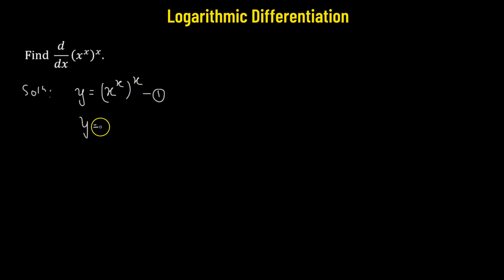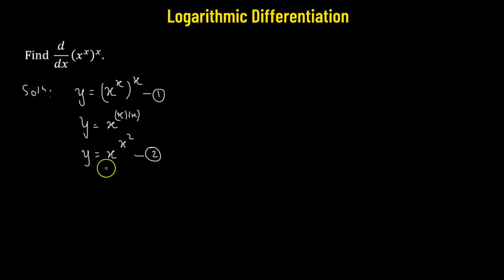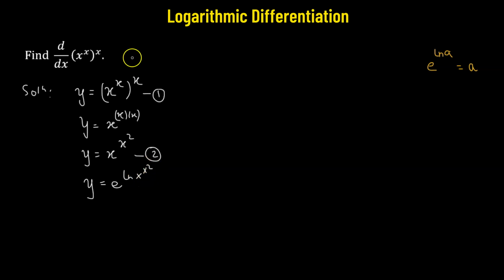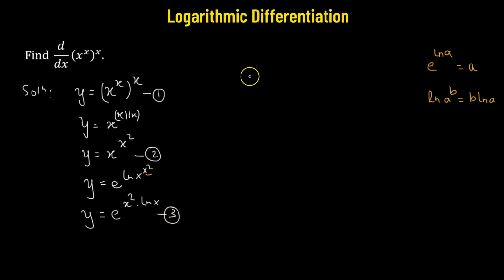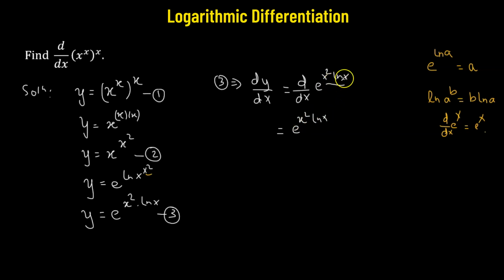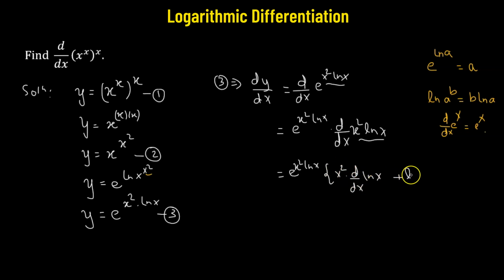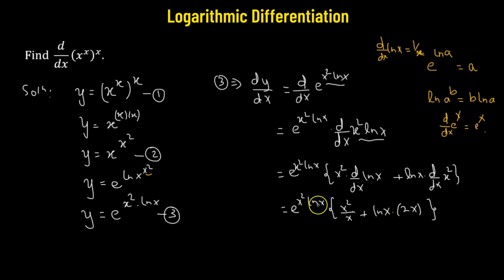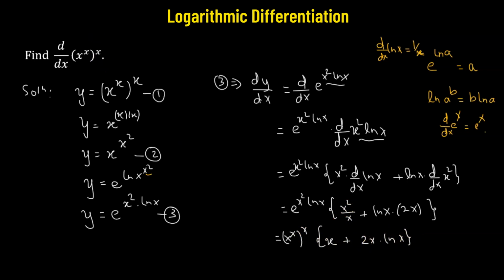10.22 | Differentiation | Logarithmic Differentiation